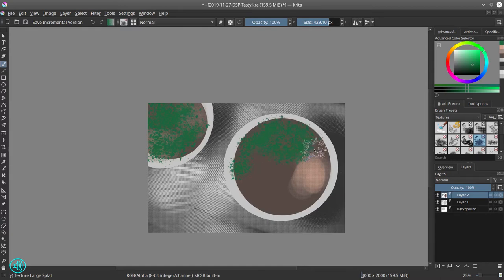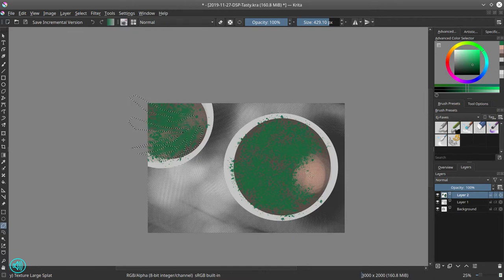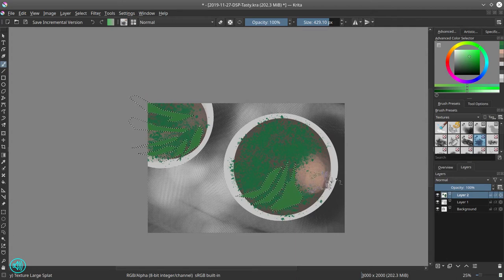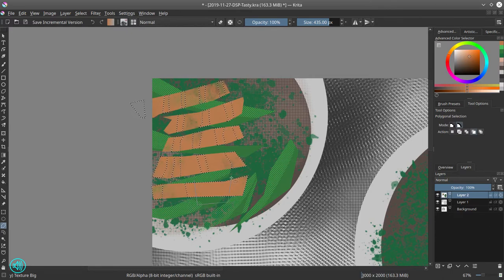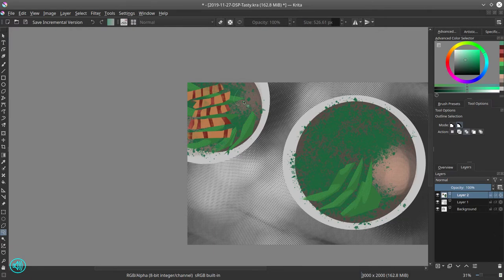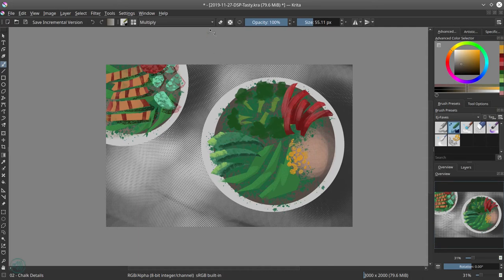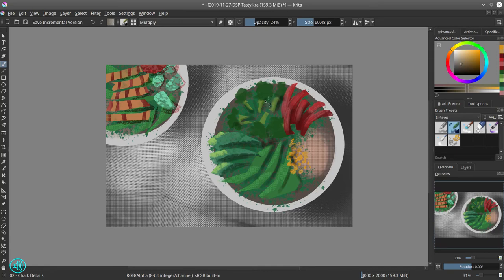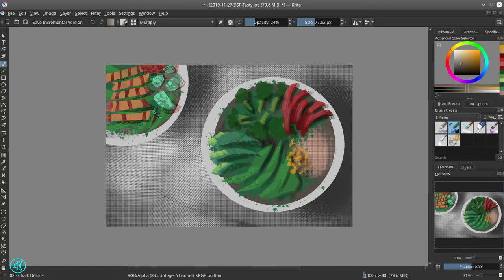Tasty - Digital Painting Narrated Timelapse - Krita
This artwork is done with a different method than I normally use. I use the lasso technique heavily on this piece. I also experimented a lot with brushes while creating this artwork. I absolutely love the result... though I can honestly say the technique didn't feel comfortable. What can I say, I love my messy way of painting, lol.

Artists mentioned in the video; Jordan Grimmer, Atey Ghailan, Dominik Mayer